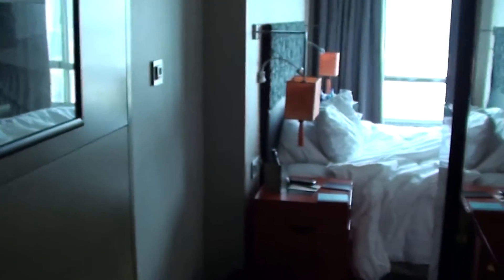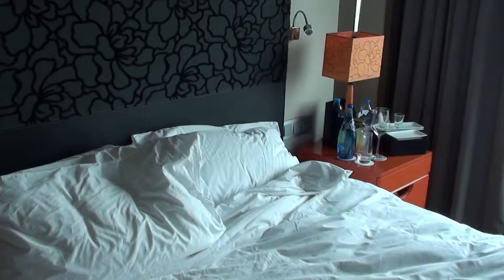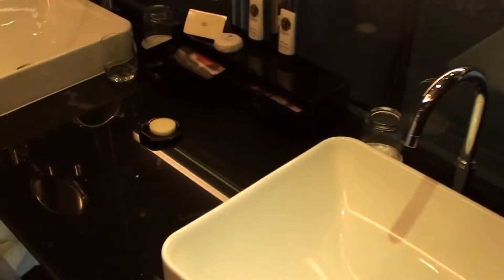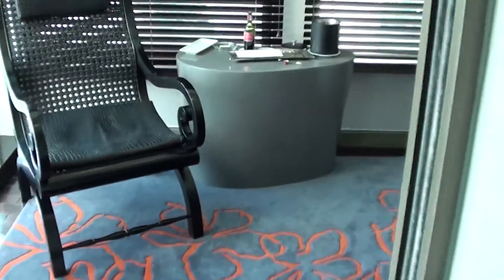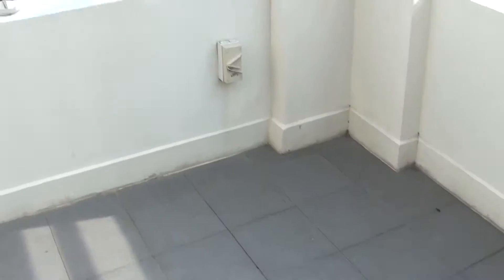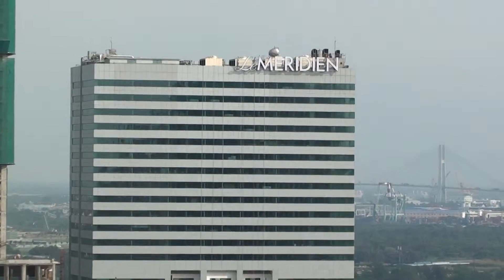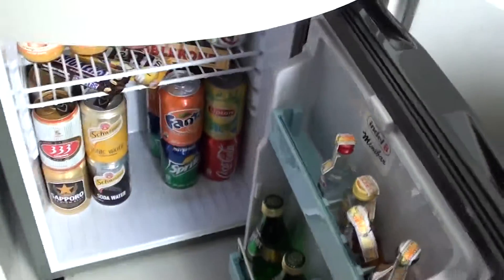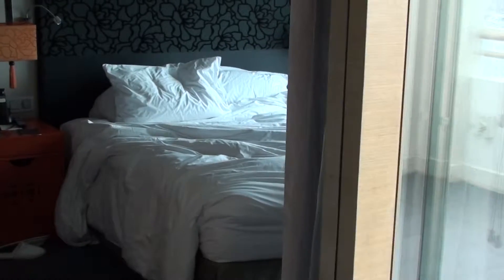Sofitel Saigon Plaza, Ho Chi Minh City, Vietnam - Review of Junior Suite 2008